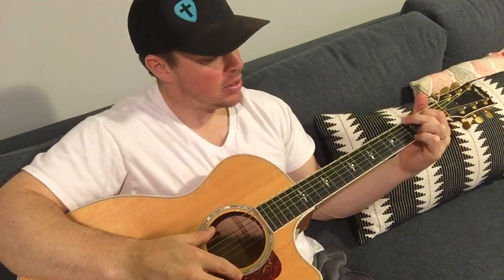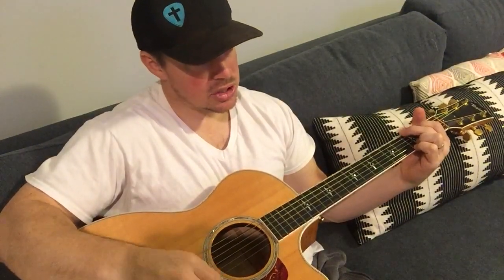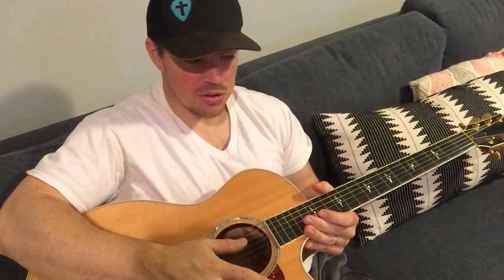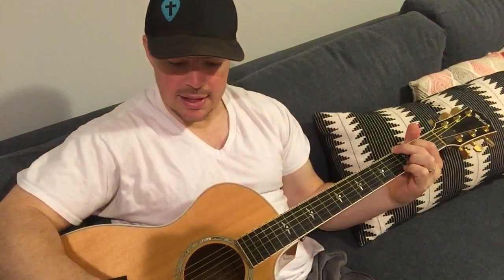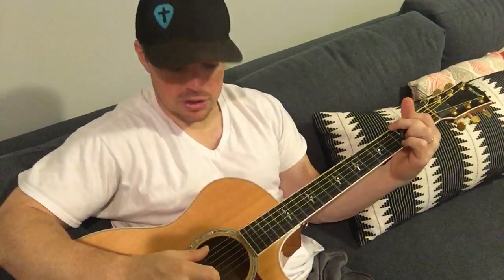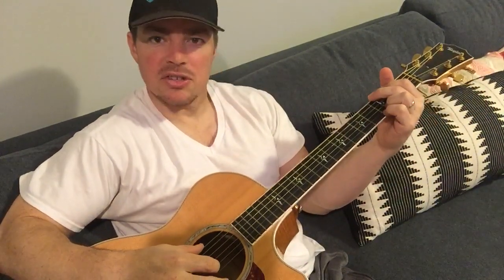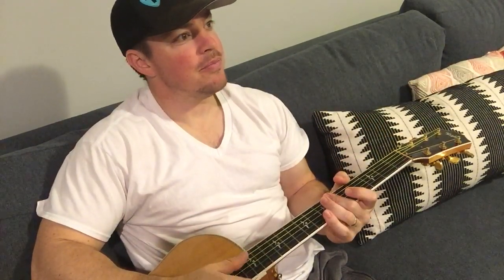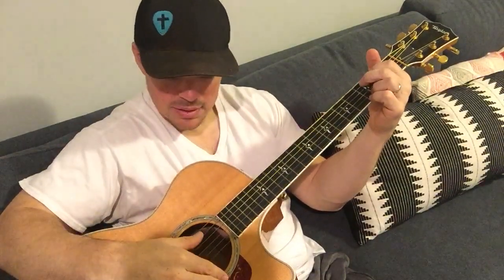Suitcase | Steve Moakler | Beginner Guitar Lesson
Learn the easy way to play Suitcase using only the G Em C chords.
God bless!
Matt